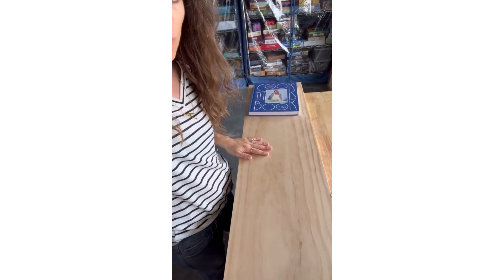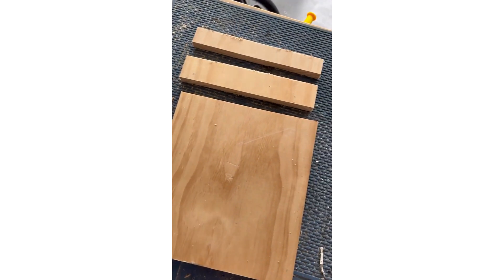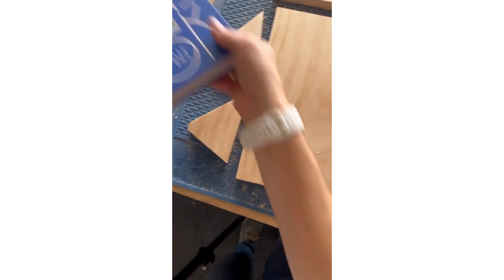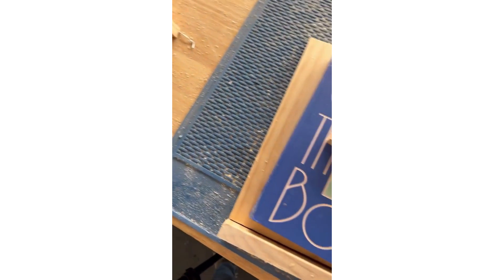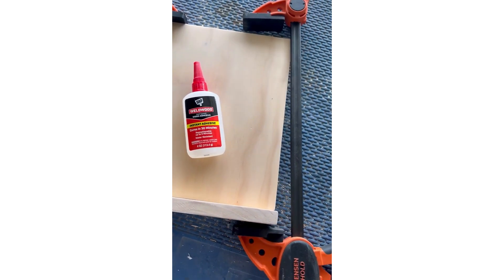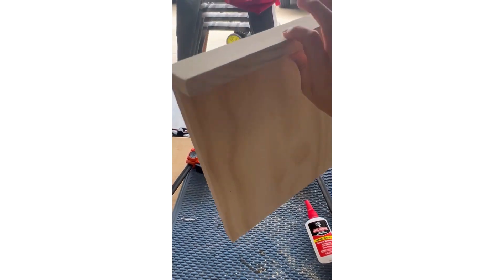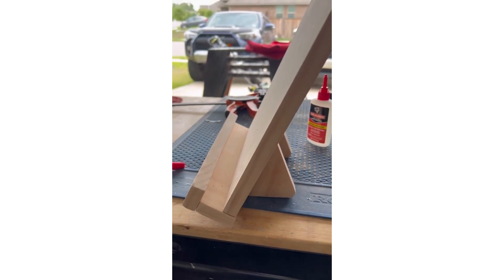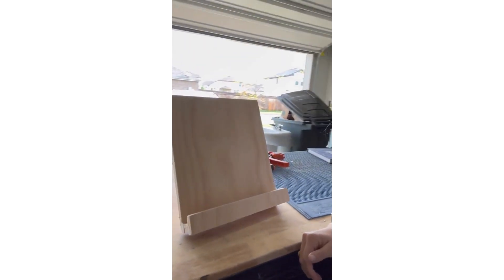How to Make a DIY Wooden Cookbook Stand // Easy Beginner Woodworking Project, Great DIY Gift Idea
EASY DIY WOODEN COOKBOOK STAND

Here's a look at how I put together my simple cookbook stand, in the form of IG story highlights.